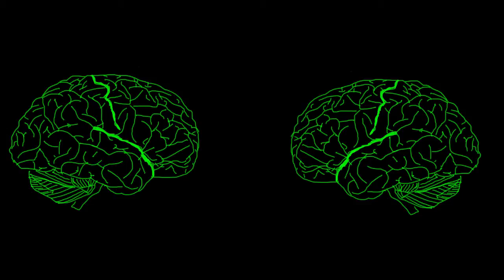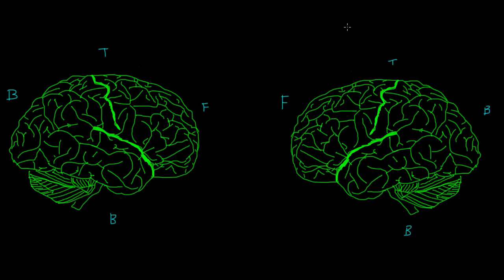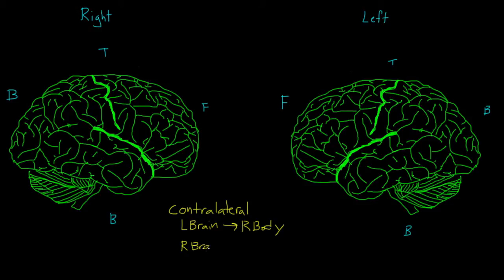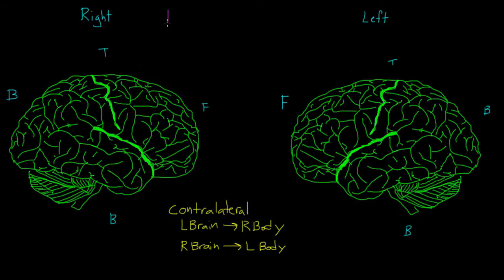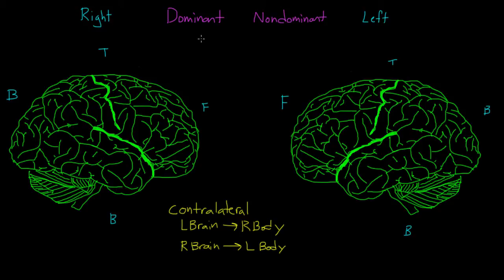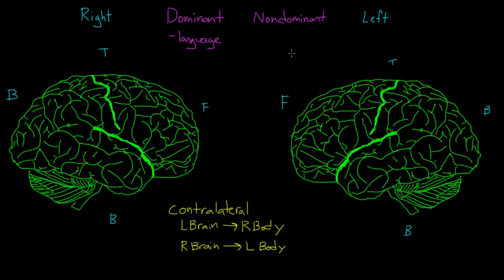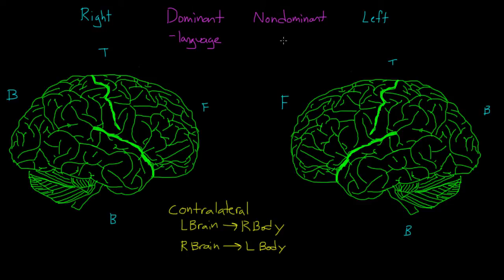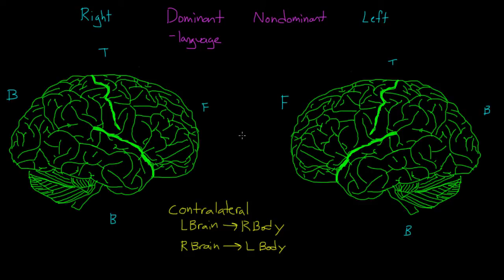Hemispheric Differences and Hemispheric Dominance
What are some differences between the left and right hemispheres of the brain?